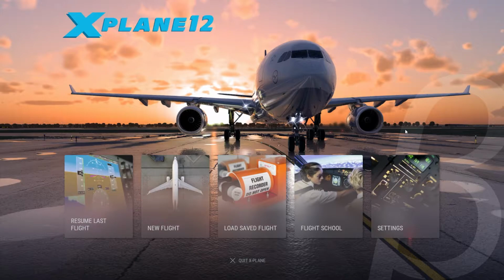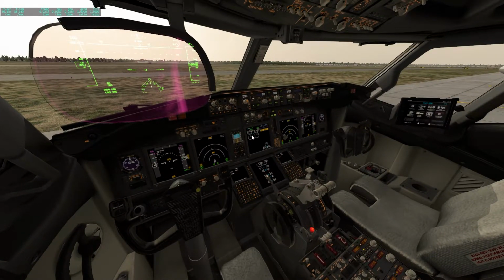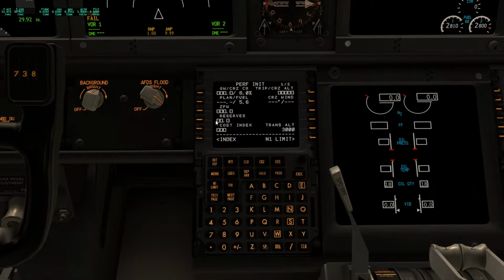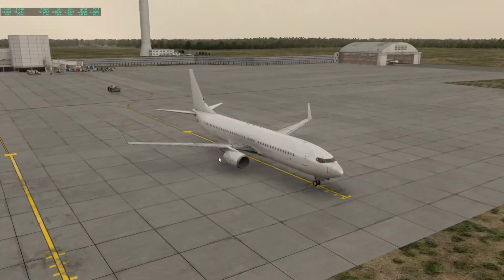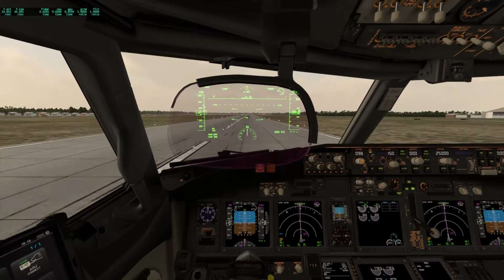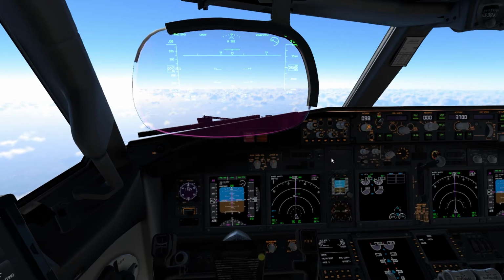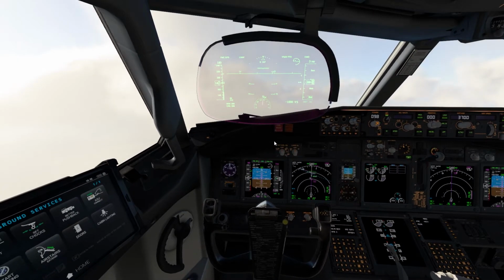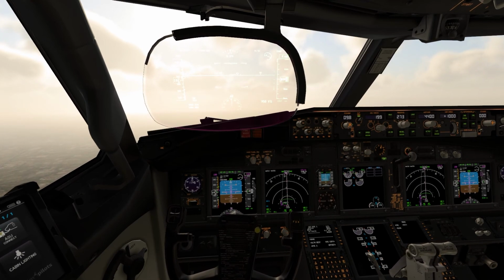Review of X-Plane 12 with Zibo Mod Boeing 737-800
This video covers my review of X-Plane 12 with Zibo Mod Boeing 737-800

You can follow the link to download the Zibo Mod Boeing 737-800